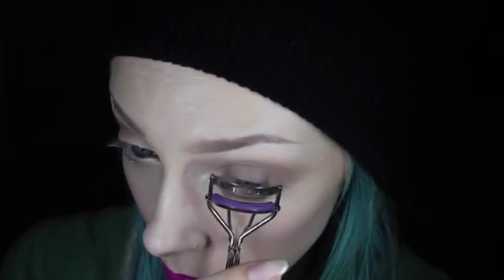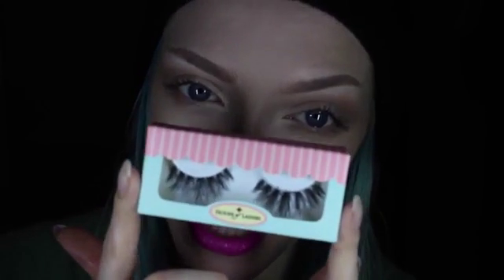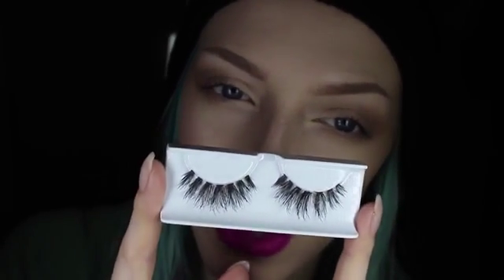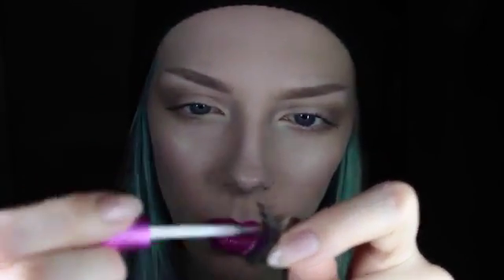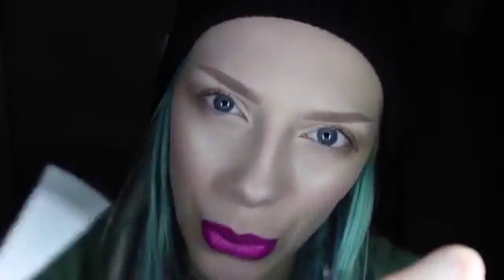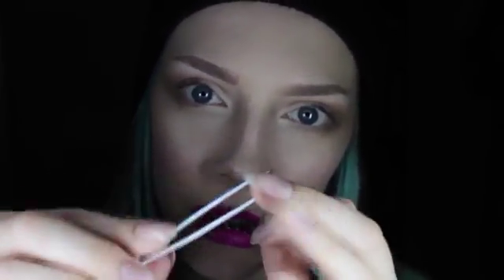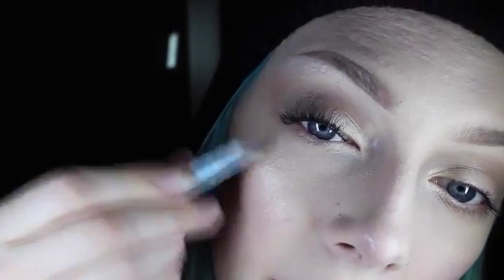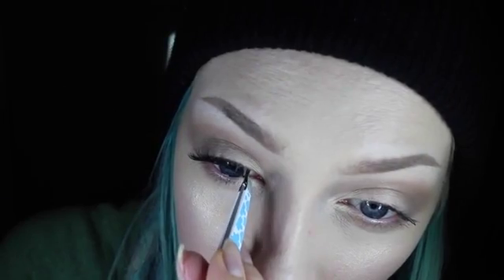Make up hack shows how to apply false eyelashes under your own